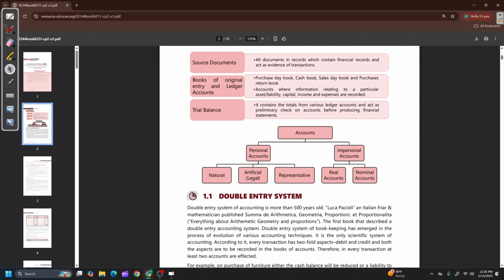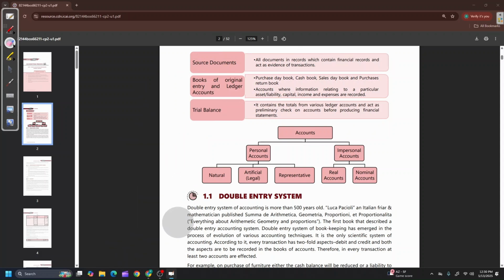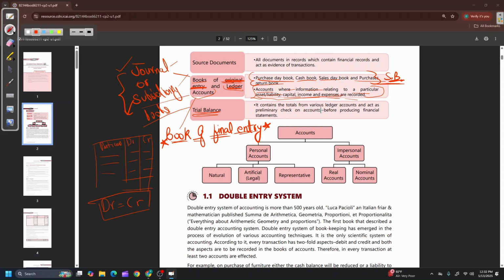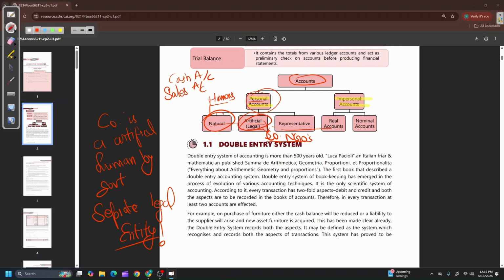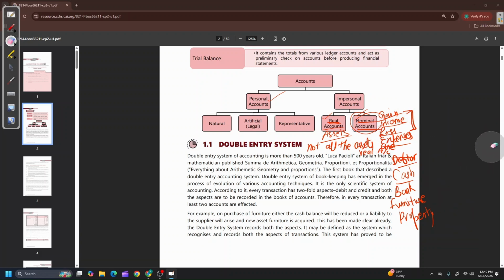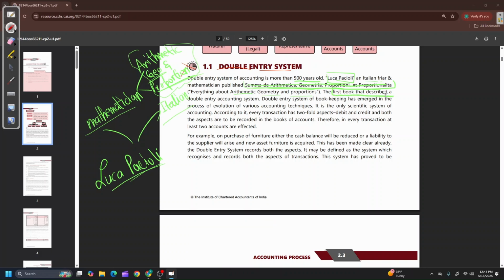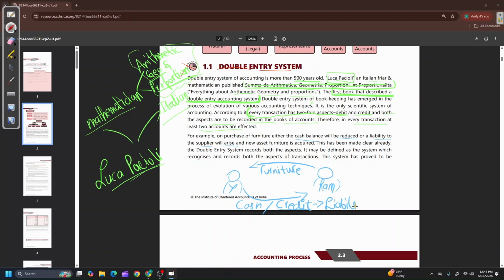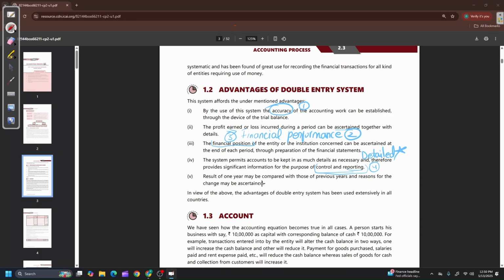CA FOUNDATION| ACCOUNTING PROCEDURE - JOURNAL ENTRY THEORY | ACCOUNTANCY CA